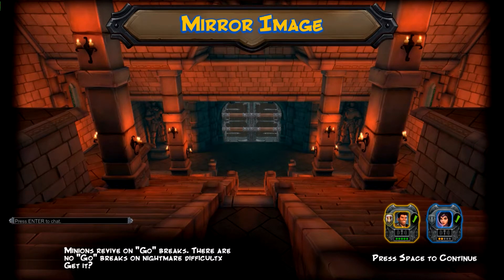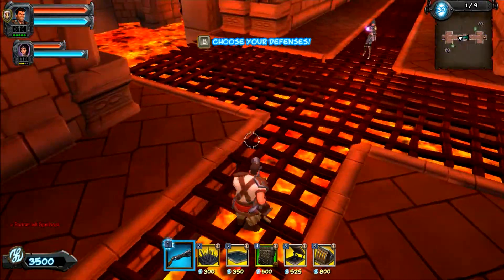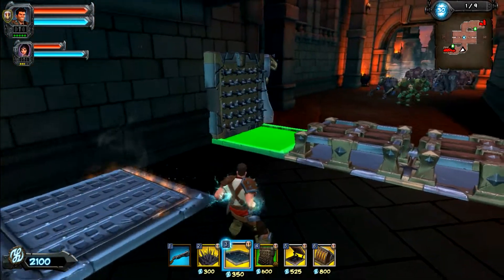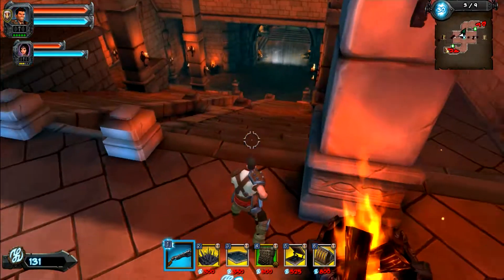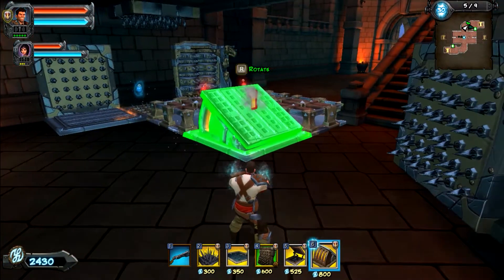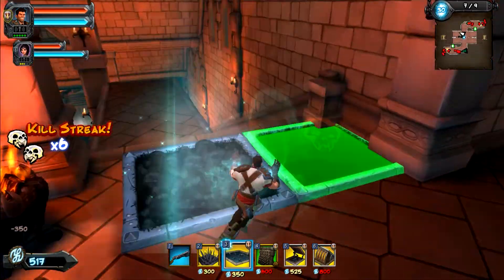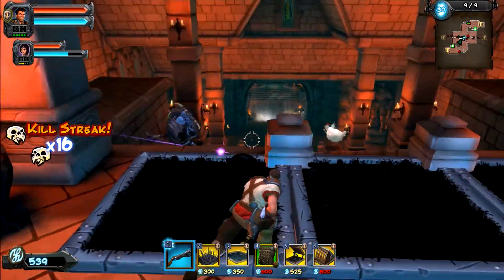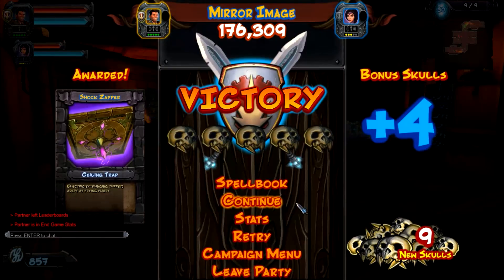Orcs Must Die! 2: Mirror Image - w/ Waistel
I'm looking at the man in the mirror image, and it looks like a girl called Waistel...